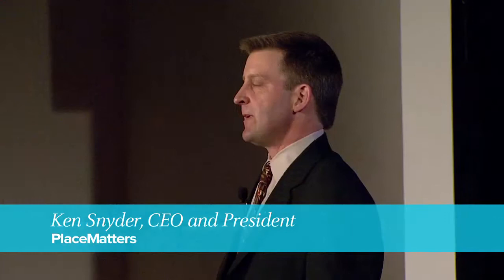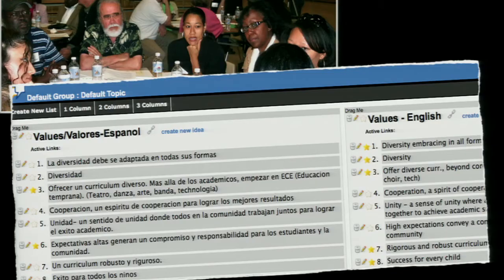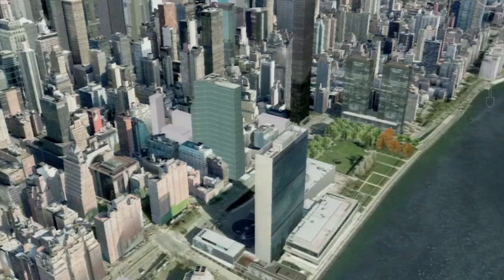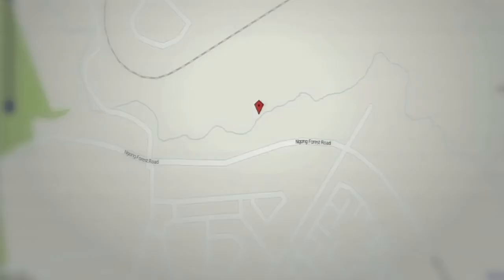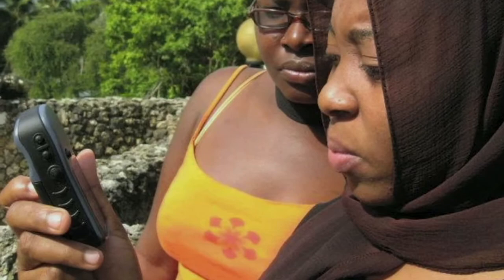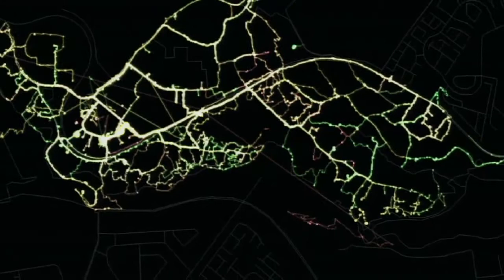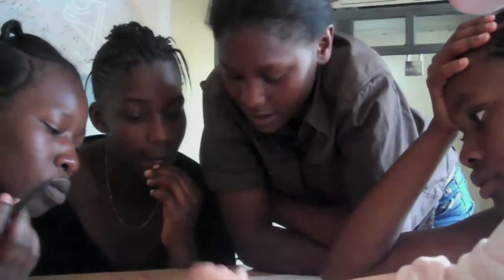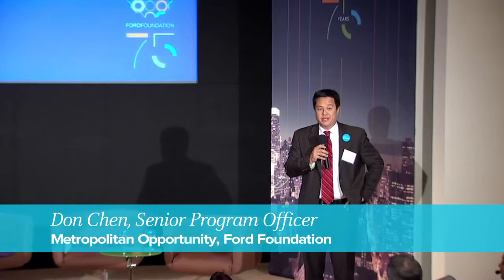The Just City: Making the Invisible Visible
Ken Snyder, CEO of PlaceMatters, gives a brief overview of how interactive technologies can be used to boost civic engagement. He introduces one example, the Open Street Map platform, which is currently mapping a large slum in Kibera, Naroibi, which can empower local community members to participate in the planning and implementation of improvements to the area.

Follow Ford Foundation on social media!